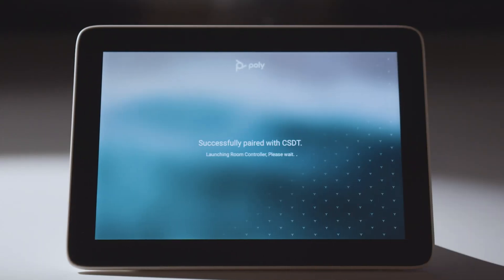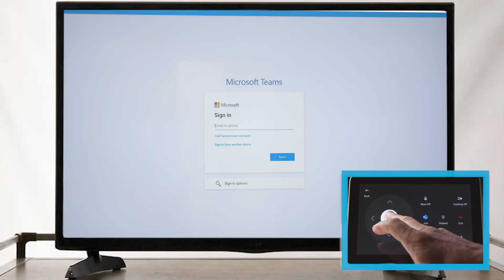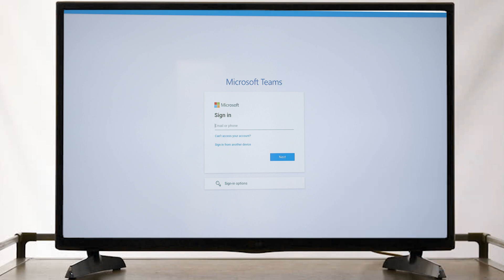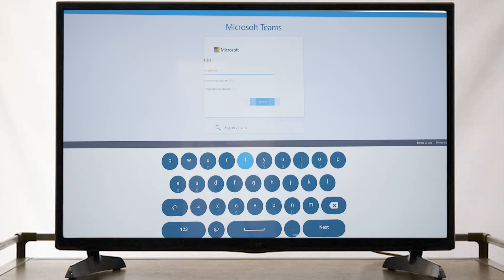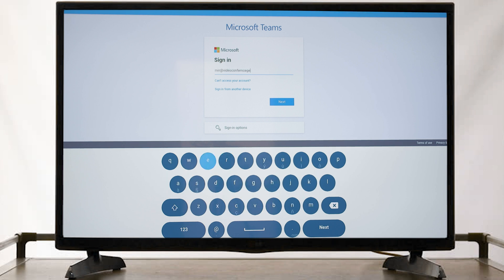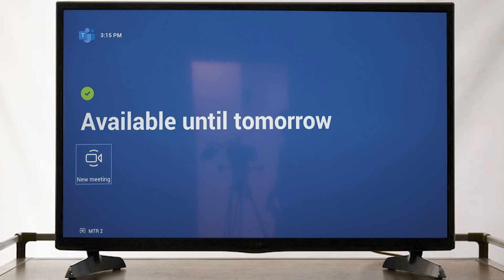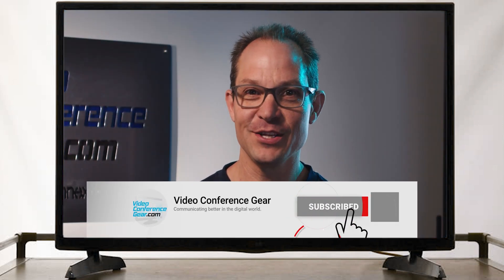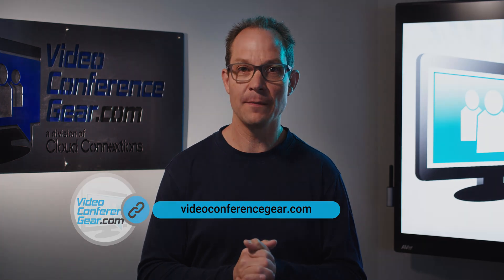Pairing the Poly Studio x50 to Microsoft Teams Rooms